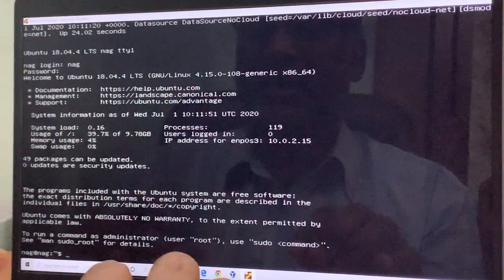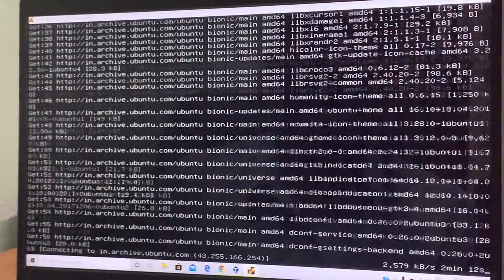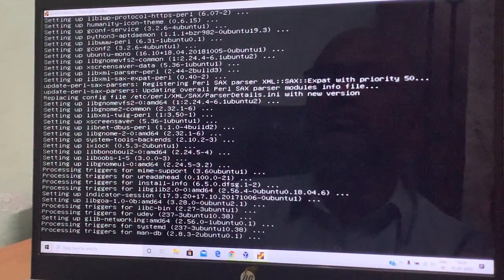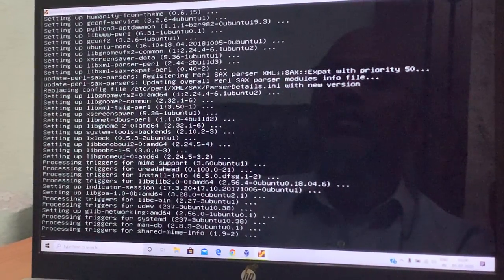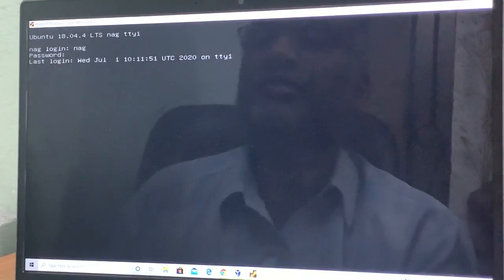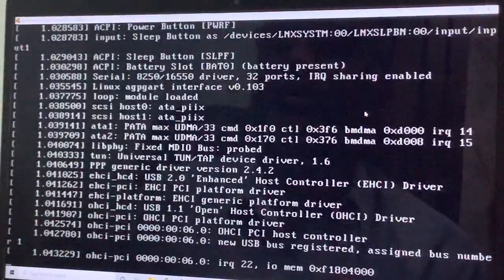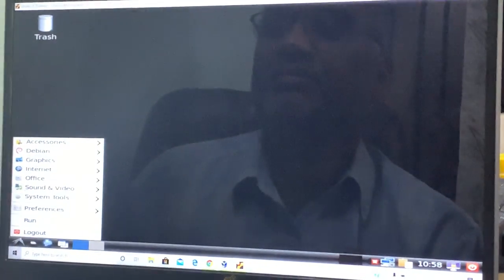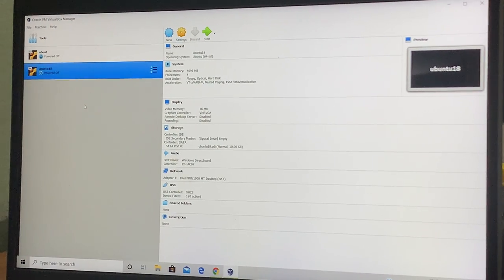Installation of Lightweight Desktop Environment on a Server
Steps to install Lightweight Desktop Environment on a server